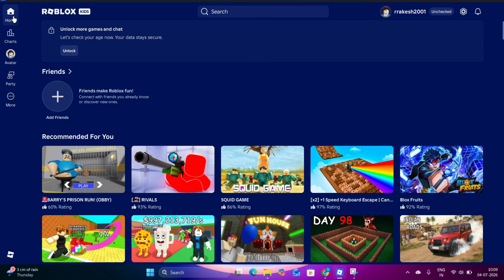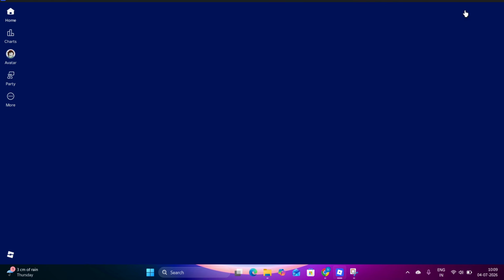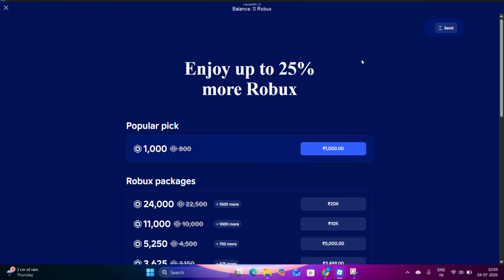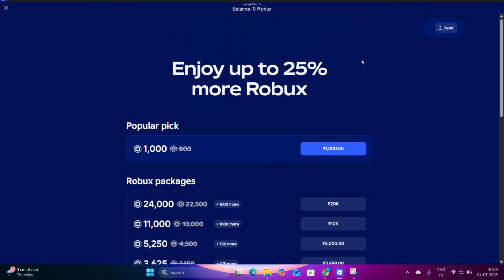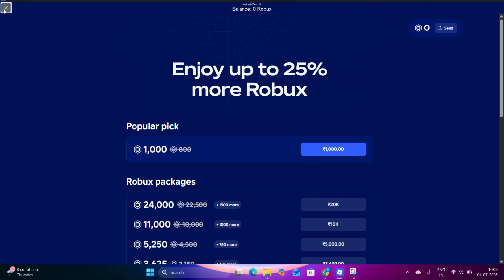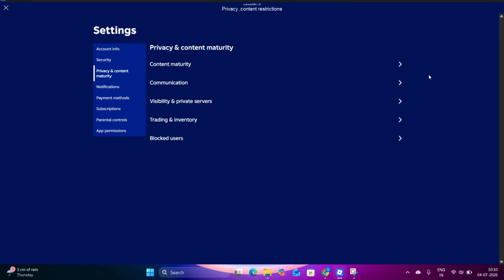How to Fix Roblox Account Time Limit Reached - Remove or Reset Screen Time Settings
Struggling with Roblox account time limits? Explore our guide to remove or reset screen time settings and enjoy seamless gameplay once again.